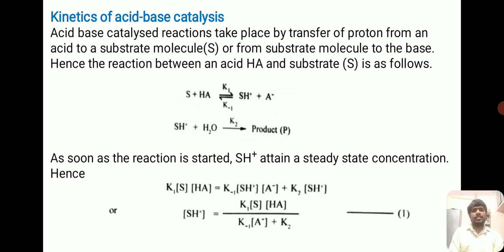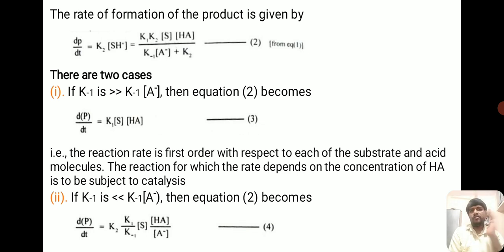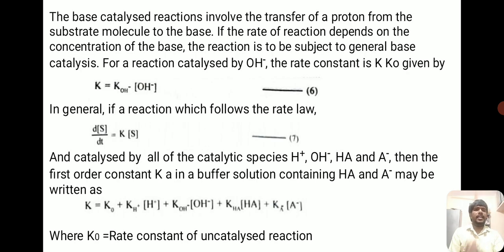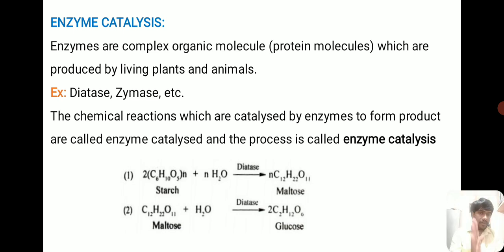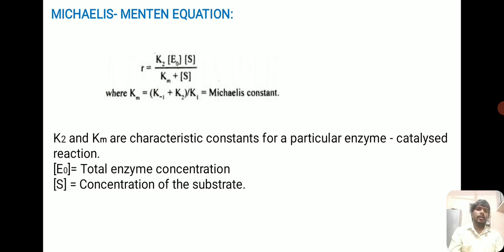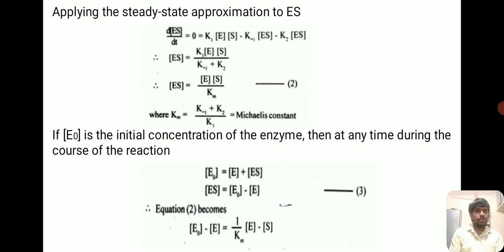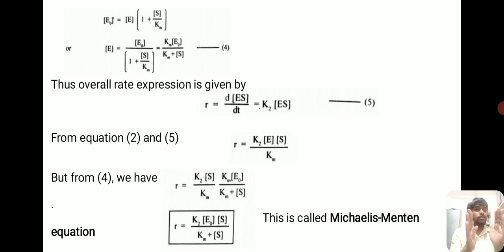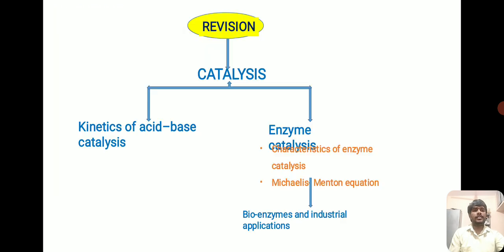B SC IV SEM Session 38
Adsorption and Catalysis: Kinetics of acid–base catalysis, Enzyme catalysis:
Michael’s Menton equation, bio-enzymes and industrial applications